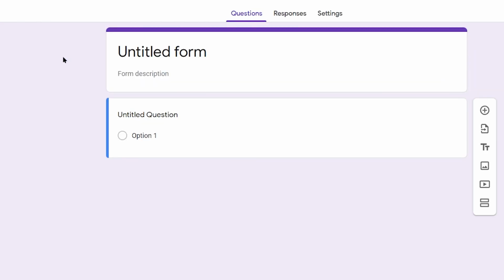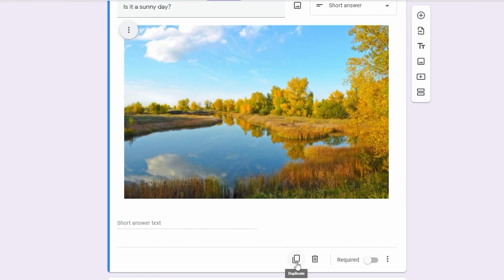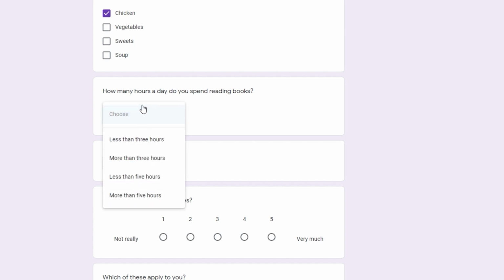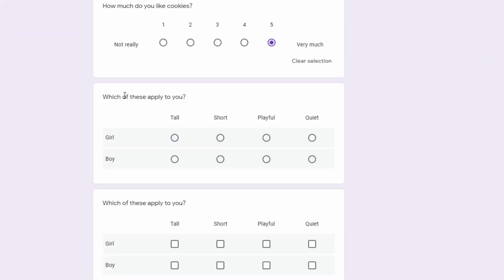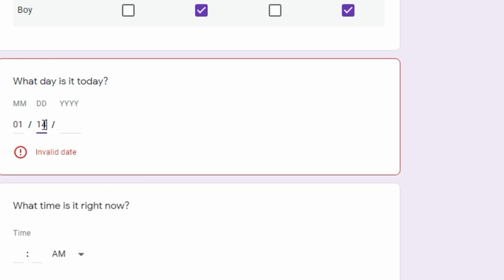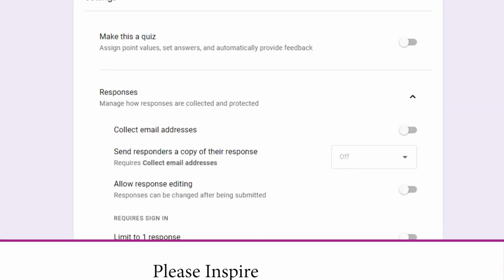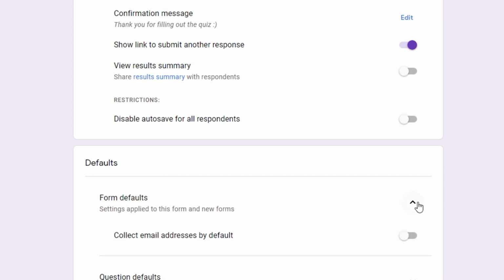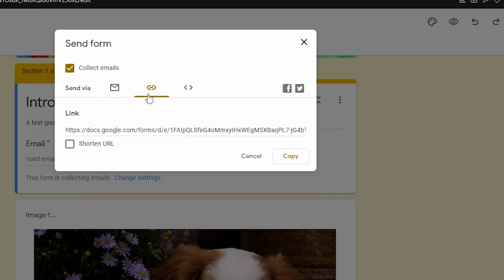Google Forms Tutorial: How to Create Quiz Question Paper on Google Forms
In this video you can learn step by step process of the following topics:
1. how to form a google form
2. how to use google forms
3. How to make quiz questions.
4. Google form all options use